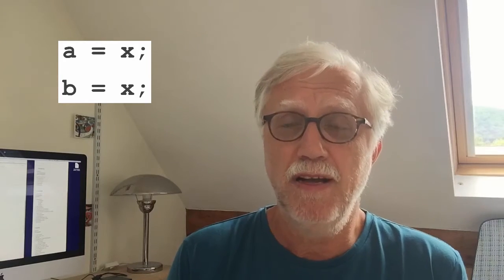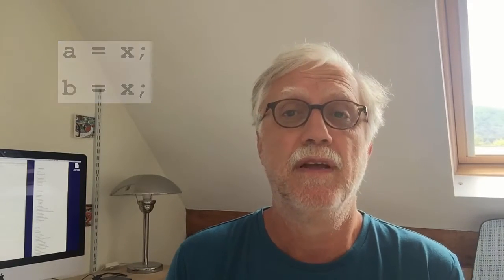The Embedded Way - The volatile keyword in C